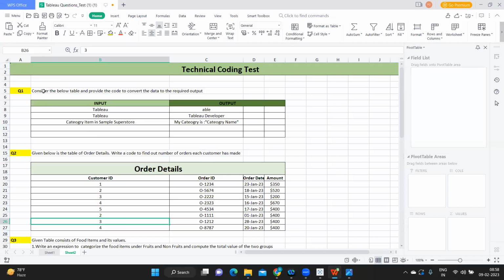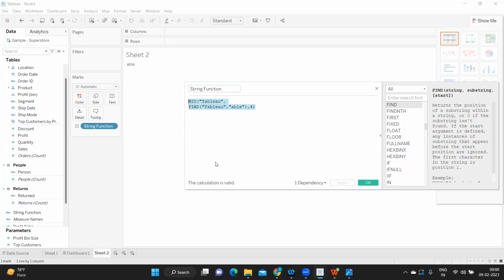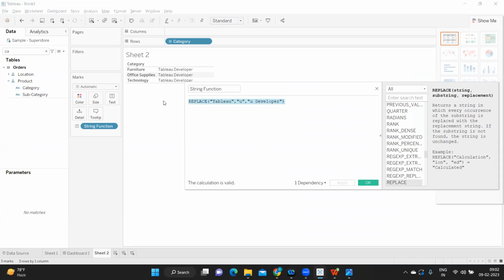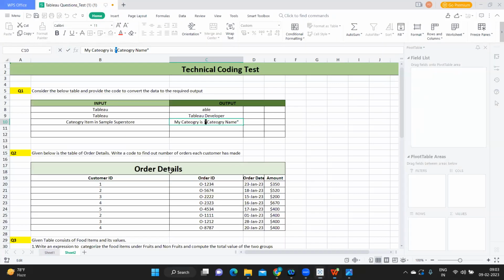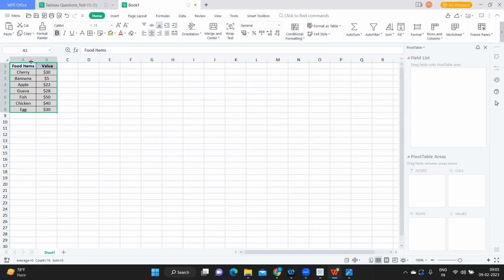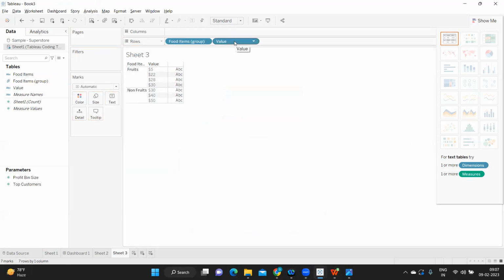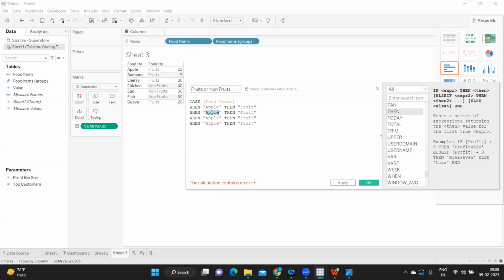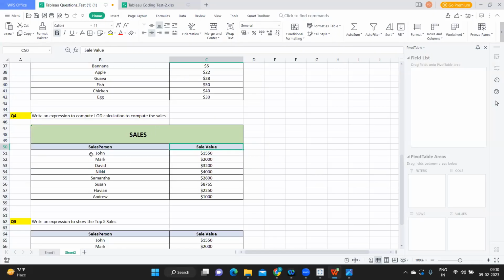Tableau Interview |Tableau Coding Test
Hello Everyone,
In this video we are going to discuss about Interview Scenarios Questions that were asked in Concentrix

In this video we will try to solve tableauinterviewsceanrio , scenario, tableauinterviewquestions that was asked in synchrony

I encourage you to try alternate approaches and alternate solution to the same problem.

The requirment is also very much used in realtime and in many companies that is being asked

tableau interview
tableau training
tableau certification
tableau server
interview questions and answers
data analyst
tableau lod
sql interview questions and answers
xpressdata